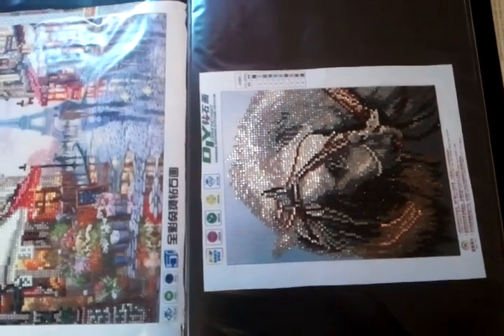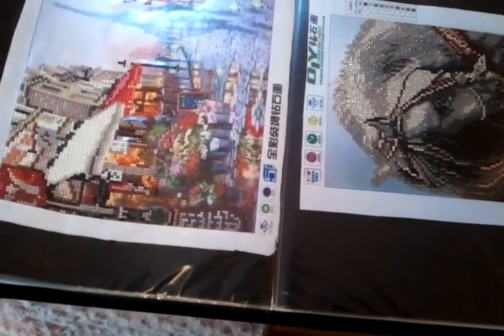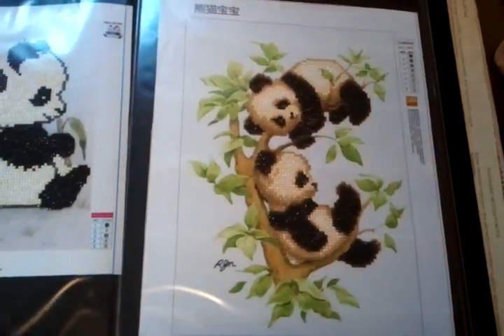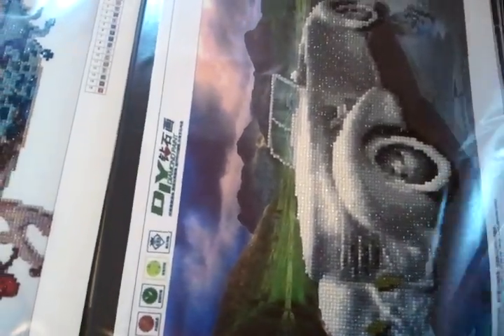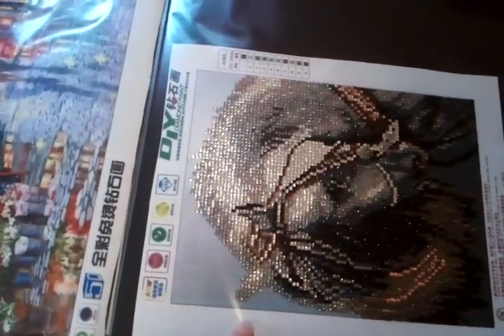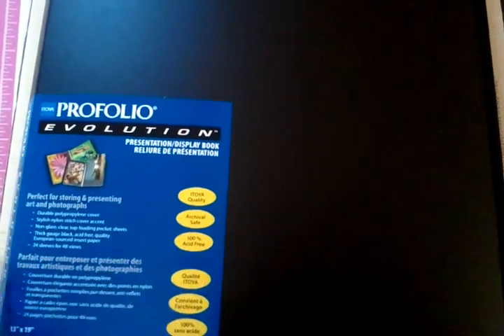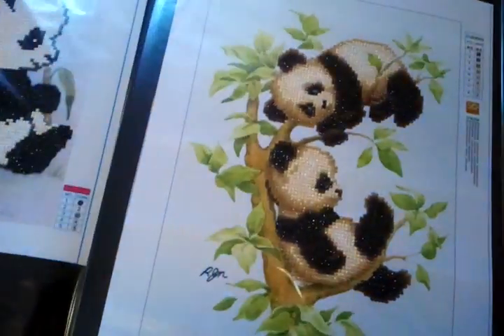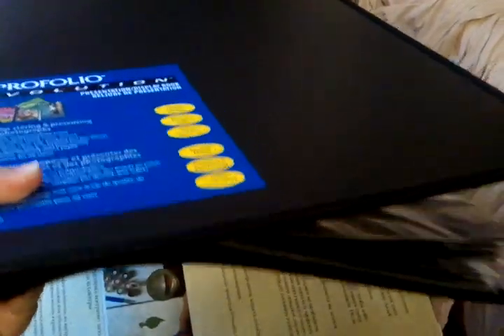New Way To Store Diamond Paintings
If you're interested in this Profolio to store your diamond paintings, here's the